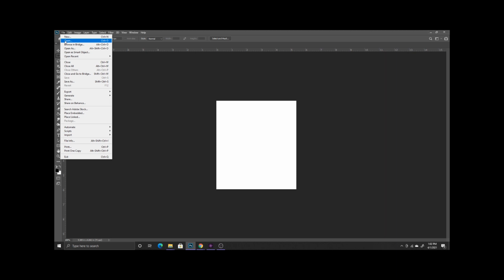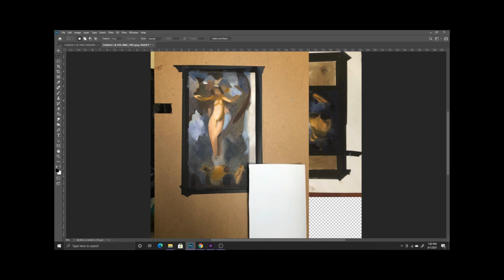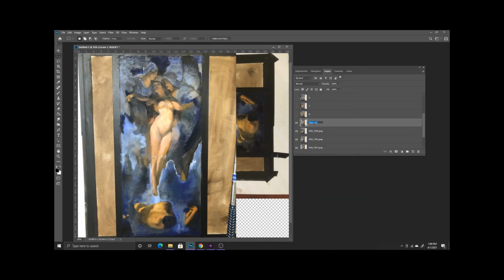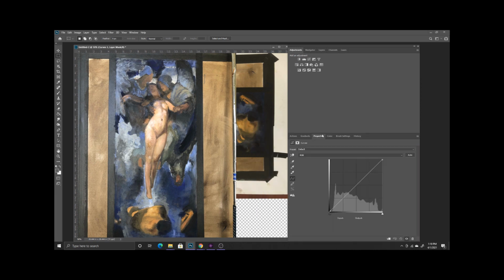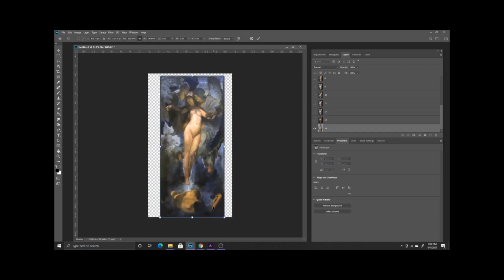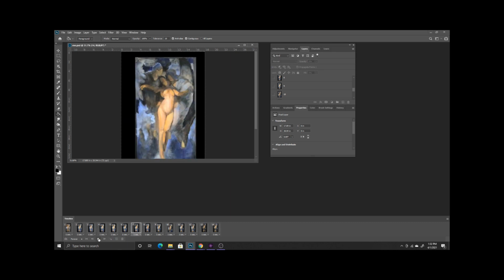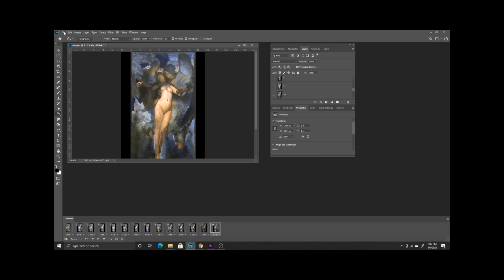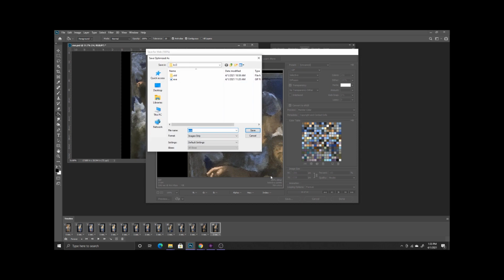Create animated GIF with Photoshop